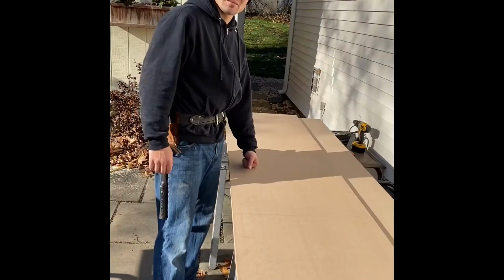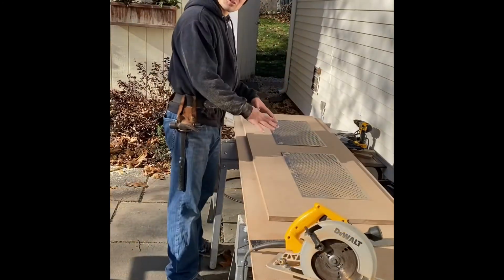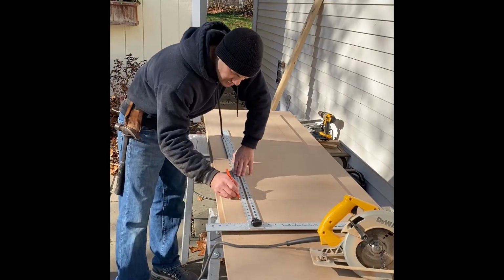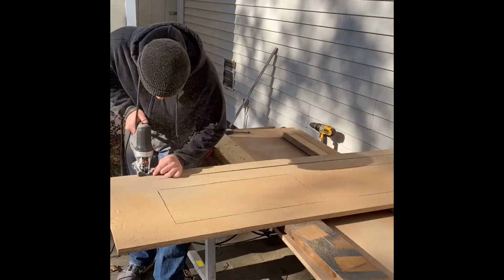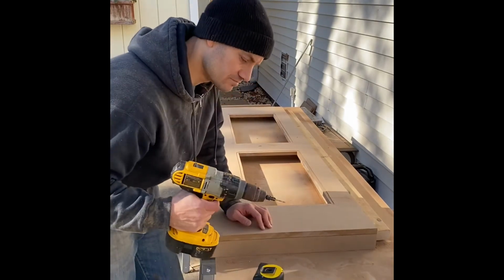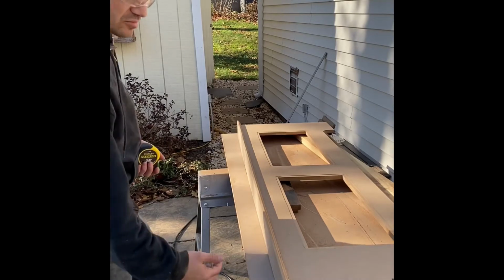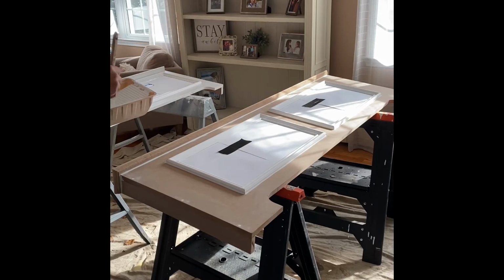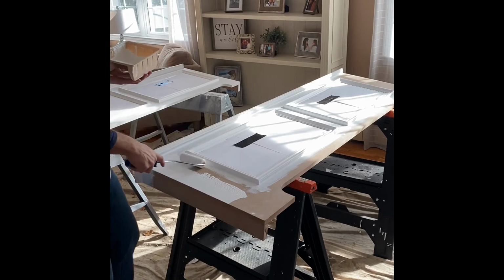How to Build a Radiator Cover DIY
Detailed step by step video instructions on how to build simple custom radiator covers out of MDF or wood. All wood and grills bought from local home center. I show you what tools to use, how to outline and draw diagrams along with finishing the covers with caulk, filler and paint. All build outs will have to be based on the particular sized radiator covers you have. Measure out yours before building anything.